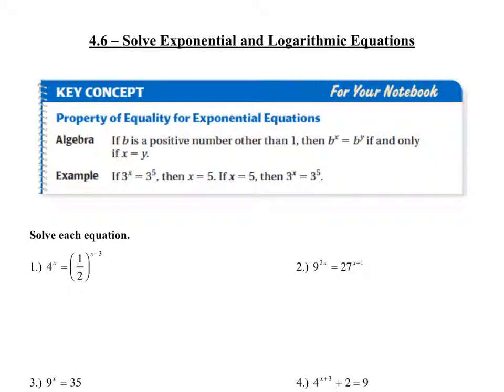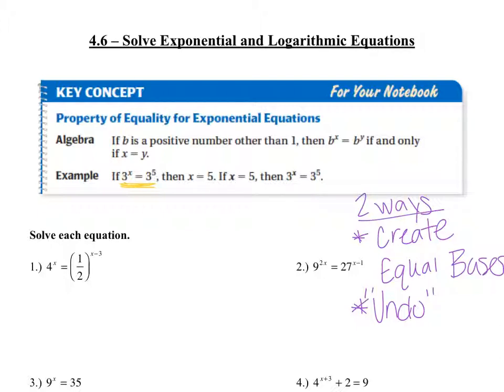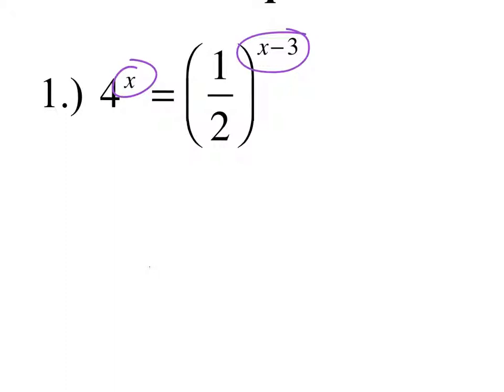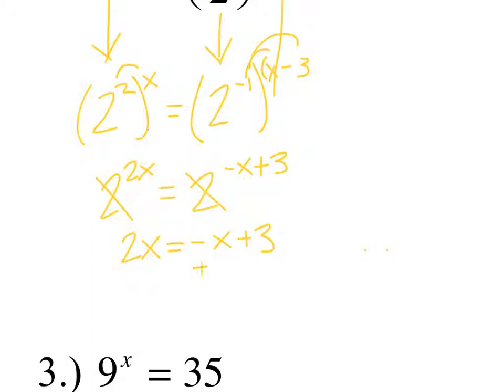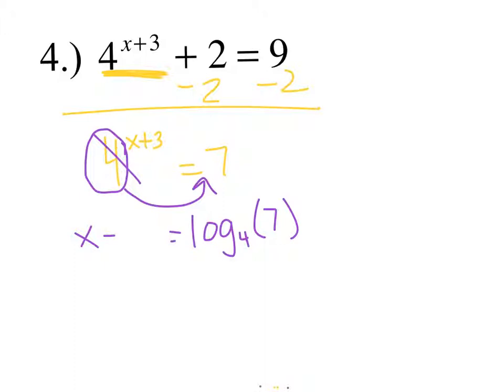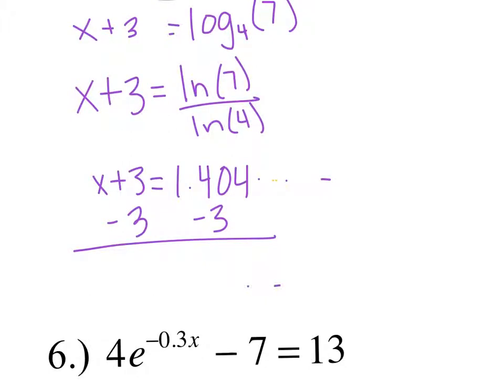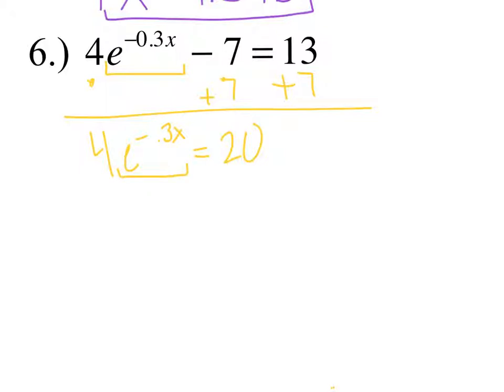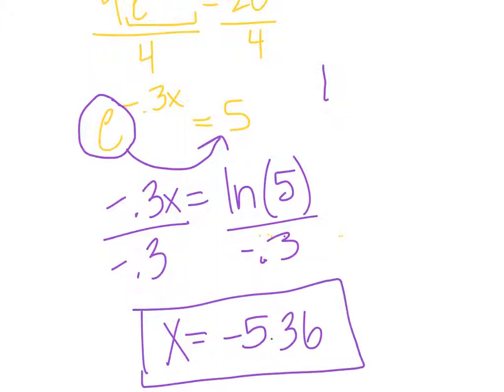4.6 Solving Exponential Equations